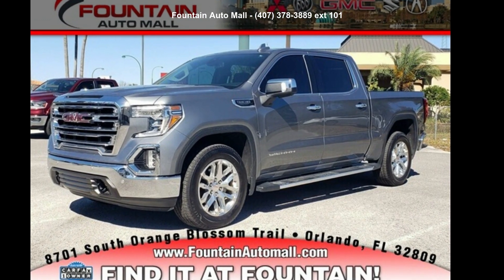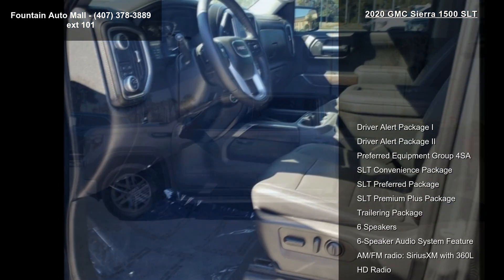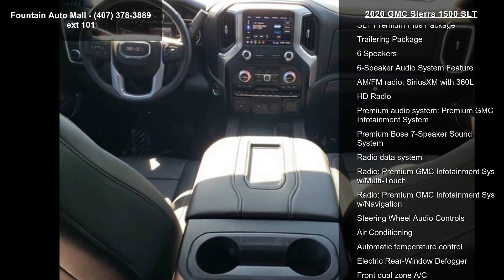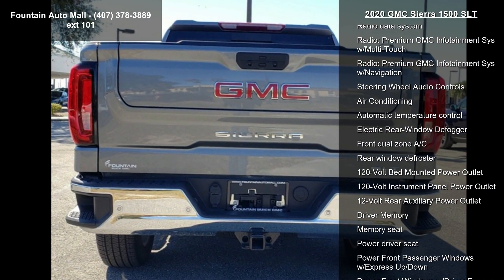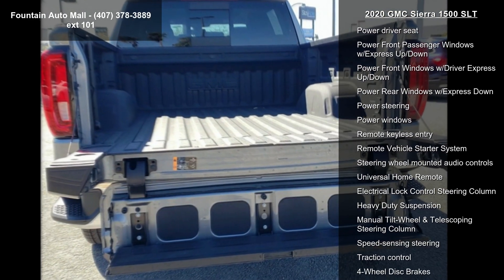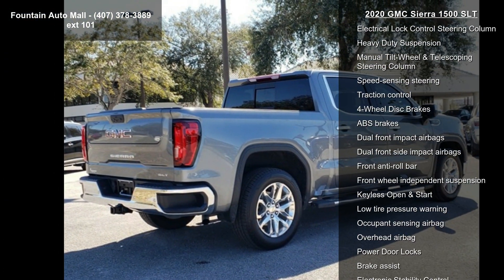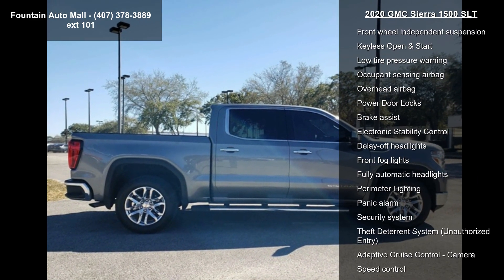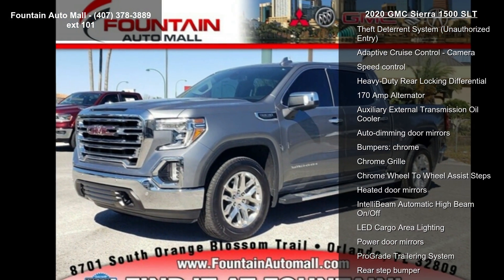2020 GMC Sierra 1500 SLT - Fountain Auto Mall - Orlando,...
Recent Arrival! Priced below KBB Fair Purchase Price! CARFAX One-Owner. Clean CARFAX. 120-Volt Bed Mounted Power Outlet, 120-Volt Instrument Panel Power Outlet, 12-Volt Rear Auxiliary Power Outlet, 170 Amp Alternator, 2 USB Ports, 2 USB Ports (1st Row), 20" x 9" Polished Aluminum Wheels, 4G LTE Wi-Fi Hotspot Capable, Adaptive Cruise Control - Camera, Apple CarPlay/Android Auto, Automatic Emergency Braking, Auxiliary External Transmission Oil Cooler, Brake assist, Chrome Grille, Chrome Wheel To Wheel Assist Steps, Color-Keyed Carpeting Floor Covering, Compass, Deep-Tinted Glass, Driver Alert Package I, Driver Alert Package II, Electric Rear-Window Defogger, Electrical Lock Control Steering Column, Electronic Stability Control, Floor-Mounted Center Console, Following Distance Indicator, Forward Collision Alert, Front Bucket Sea... read more